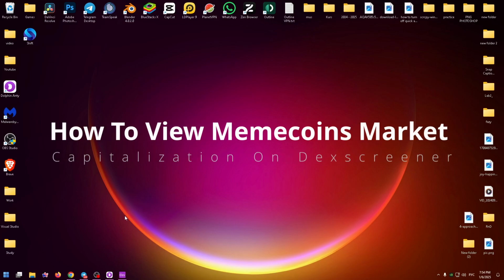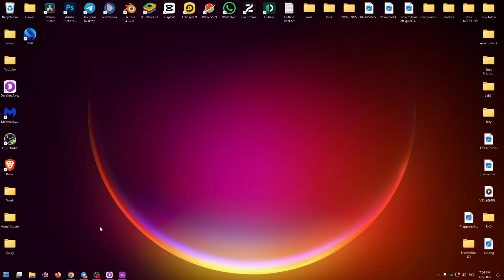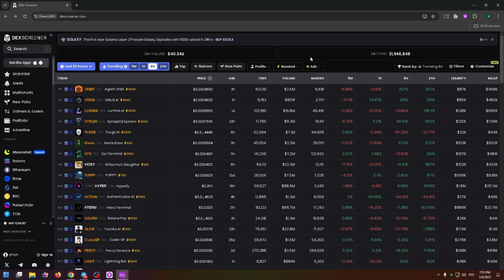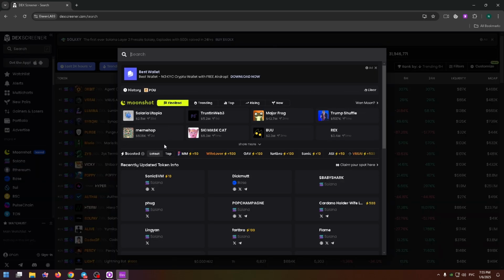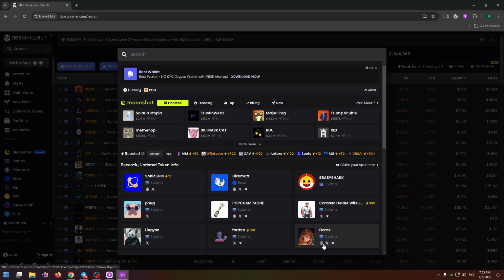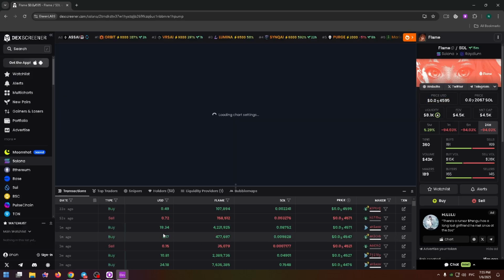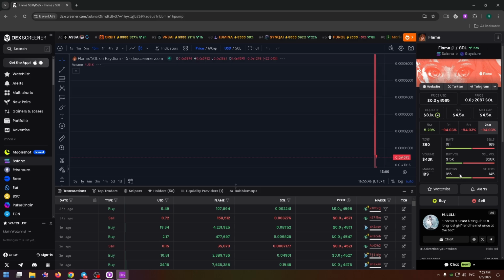How To View Memecoins Market Capitalization On Dexscreener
how to find tokens market capitalization | how to see coins market capitalization on dexscreener